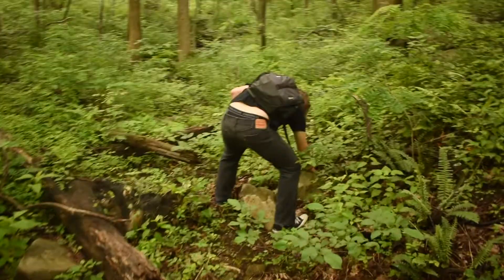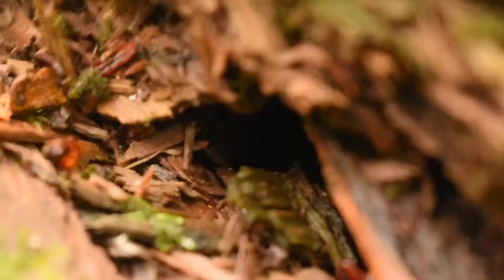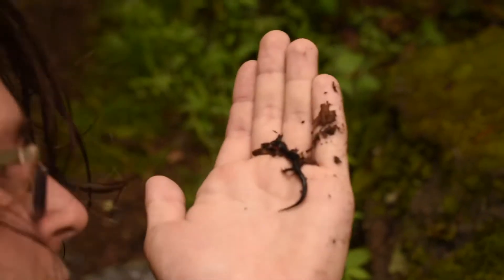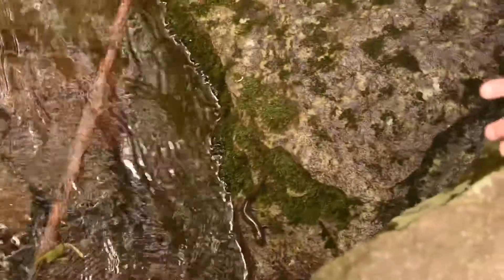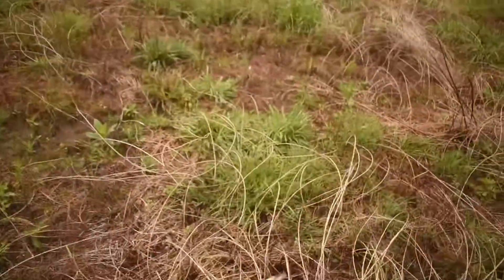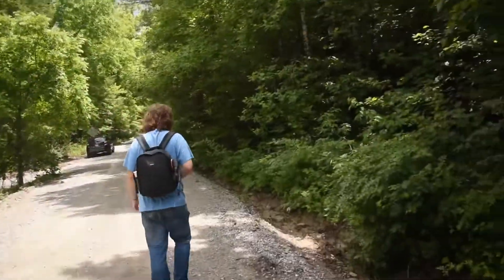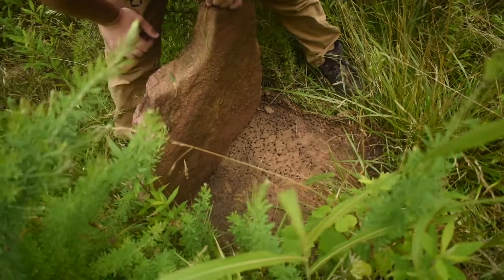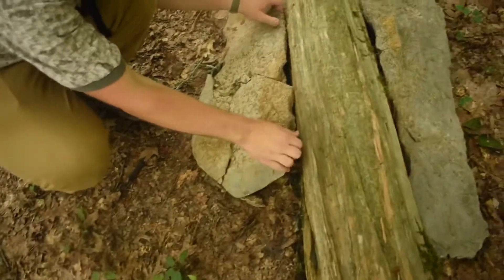The Summer Herping Grind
In this video we go on the summer grind to try and find any reptiles that we can. Hijinks ensue.

I don’t own any of the music in this video. I seriously love these games and their music, so I do not take any credit for the music, and please check it out on your own.